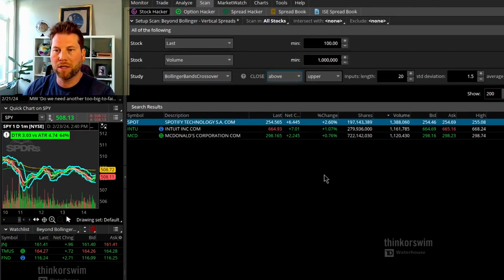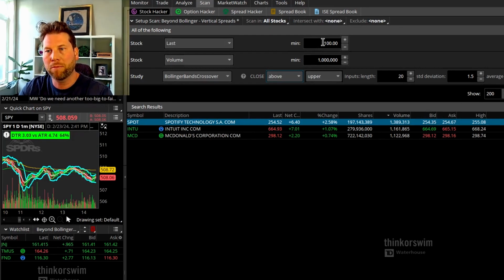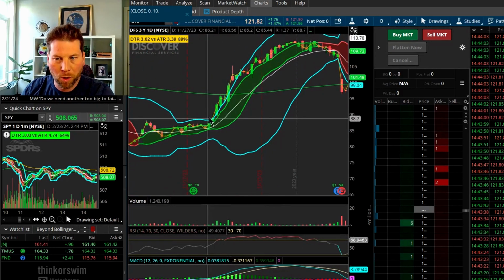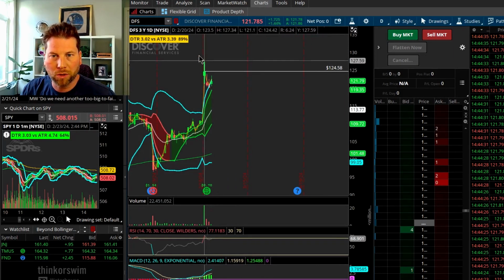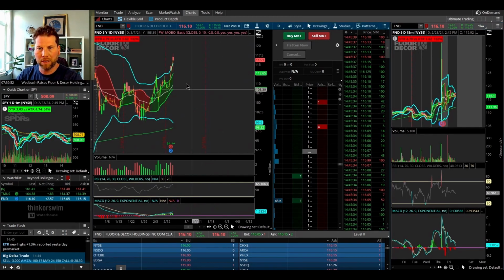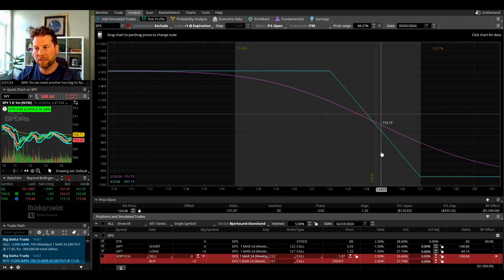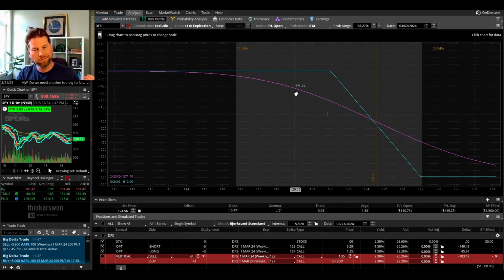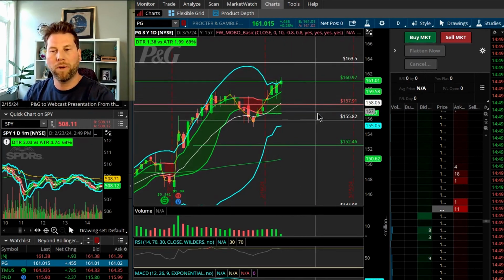How to Find Winning Trades - Scanner Settings and Trade Ideas!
In this video, I show you the exact scanner settings I use to find winning trades over and over again. After that, I take you through multiple trade ideas that will give you a lot of options on your next play.

One of the hardest things in trading is finding the right stocks to trade, so having a scanner setup is important. This makes it easier to sort through all the options and also gives you an edge on your next winning trade.

I hope this video gives you some great ideas for your next setup and shows you something you never knew about.

*** I am not a financial advisor, trade at your own risk.